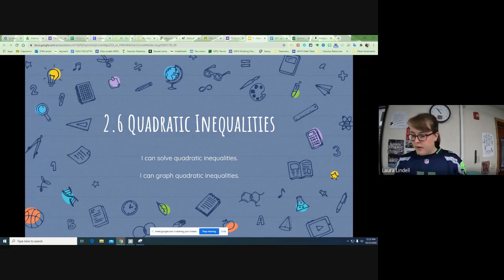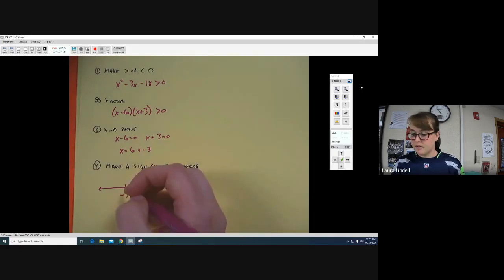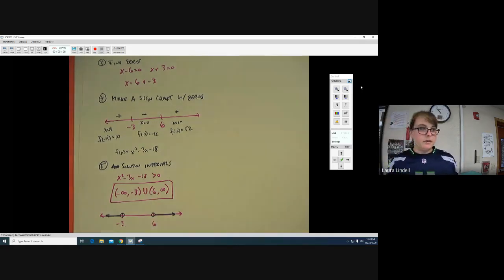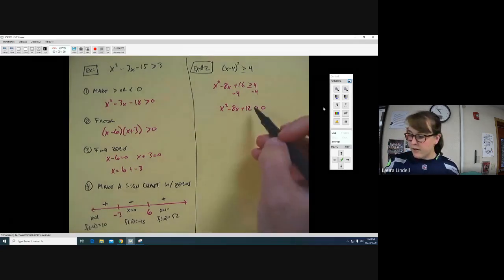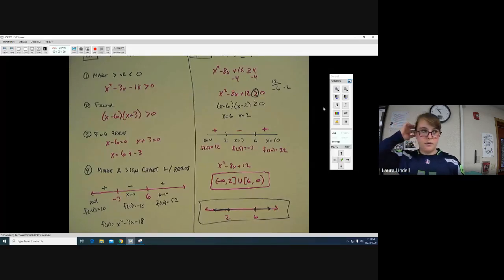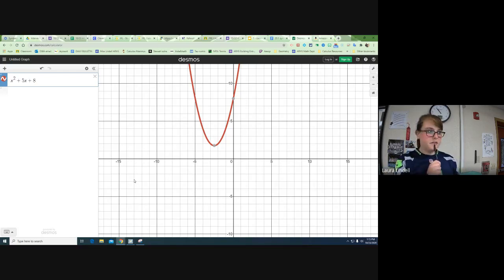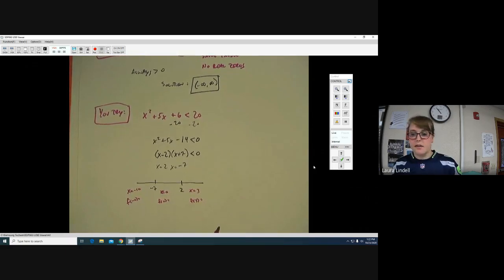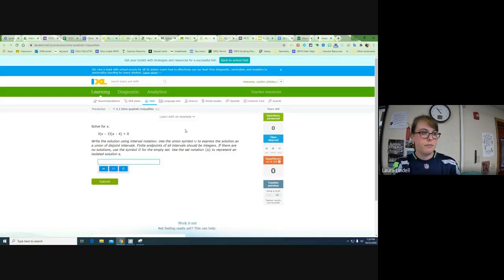2.6 Quadratic Inequalities